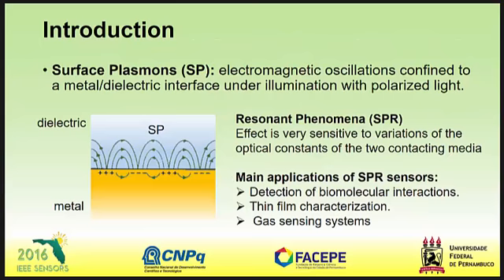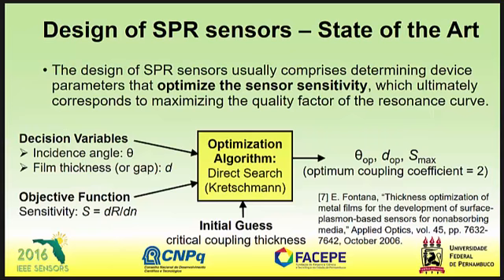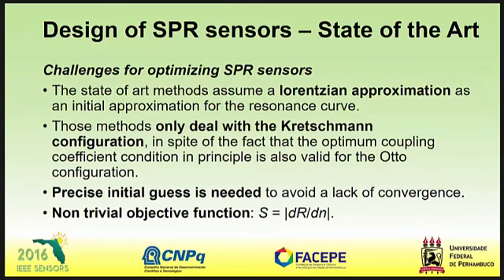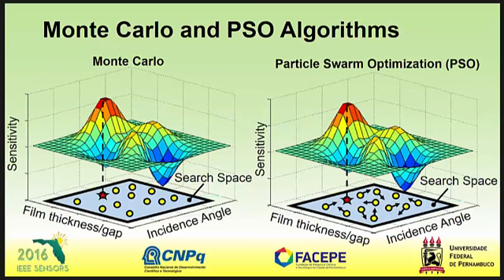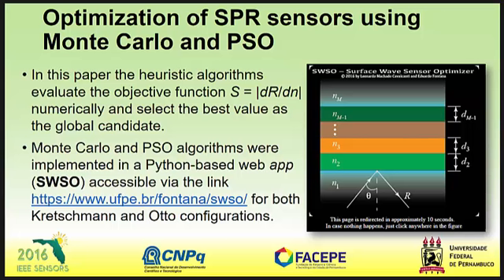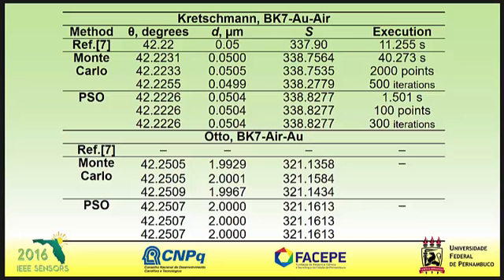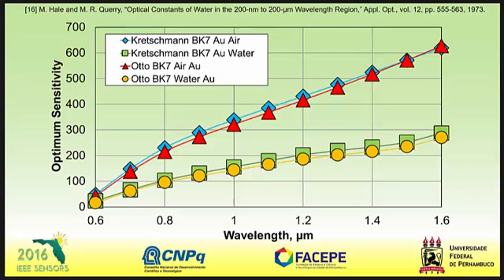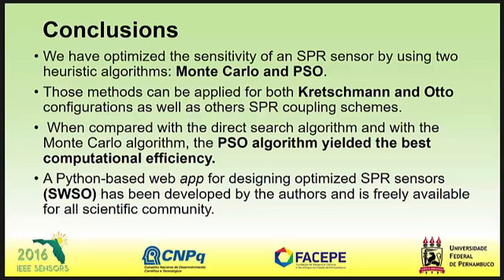Monte Carlo and Particle Swarm Methods Applied to the Design of Surface Plasmon Resonance Sensors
Lecture presentation @ IEEE Sensors 2016
by Leonardo Machado Cavalcanti
Paper authors: Leonardo Machado Cavalcanti and Eduardo Fontana
Dep. de Eletrônica e Sistemas
Universidade Federal de Pernambuco
Recife, PE – Brasil